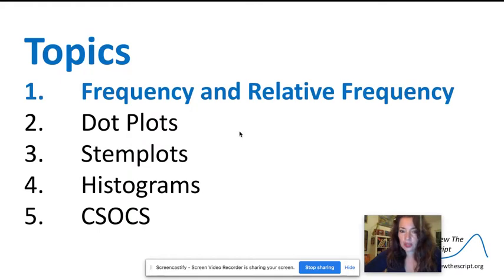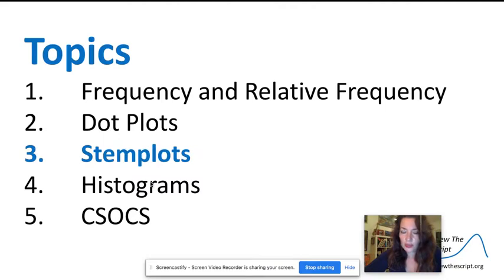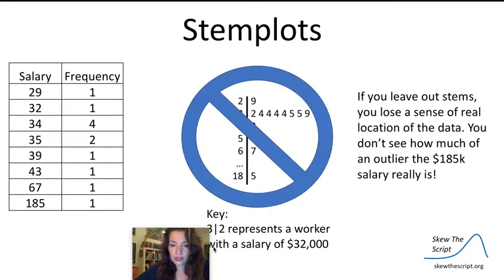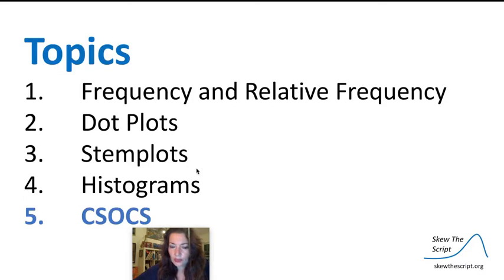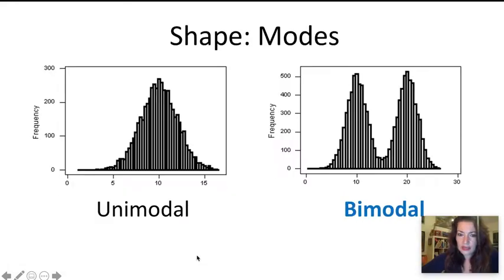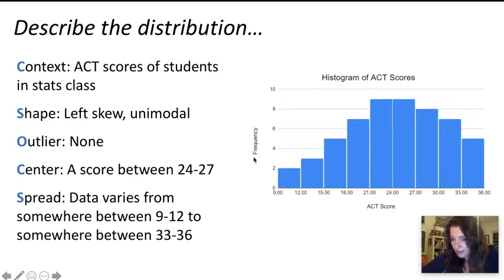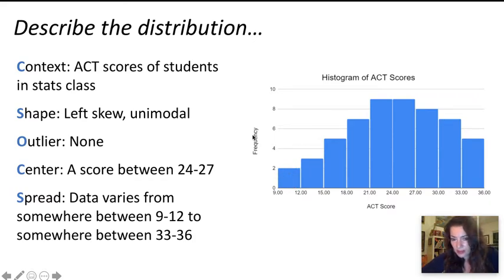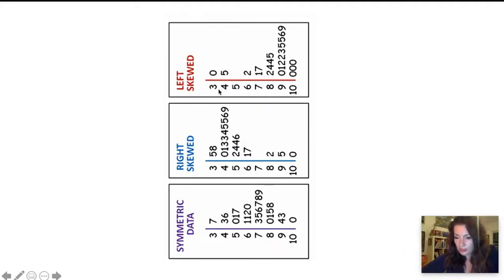Chapter3DescribingQuantitativeData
Here is a great power point from Skew the Script that I used to Describe quantitative data using dotplots, stemplots and histograms.